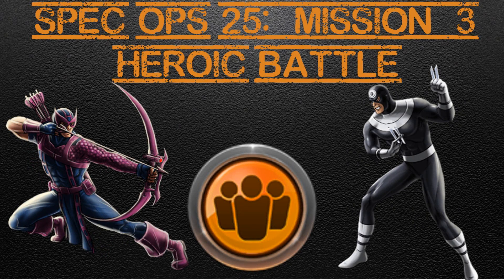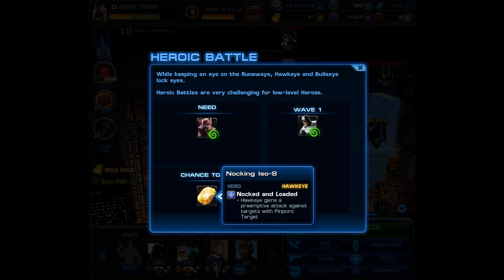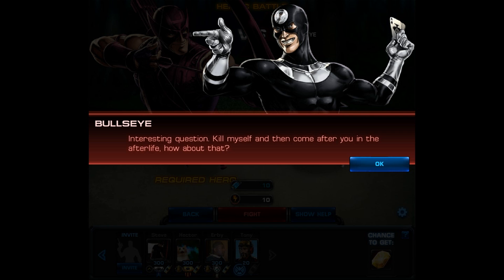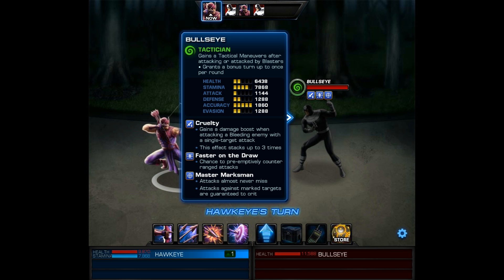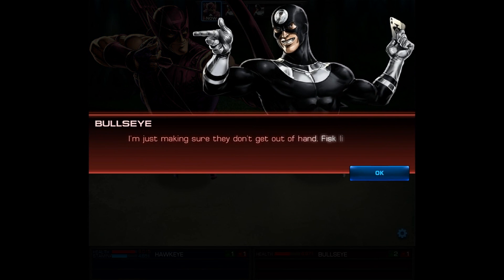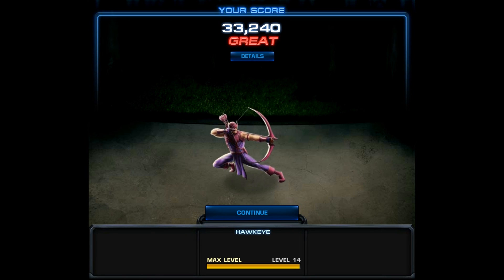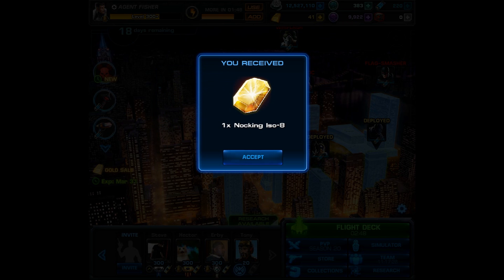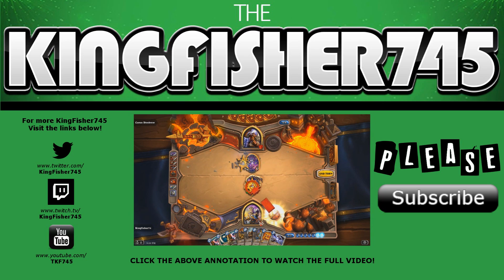Marvel Avengers Alliance: Spec Ops 25 - Hawkeye vs Bullseye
In this video we will take a look at how to beat Special Operations 25 - Mission 3's heroic battle.